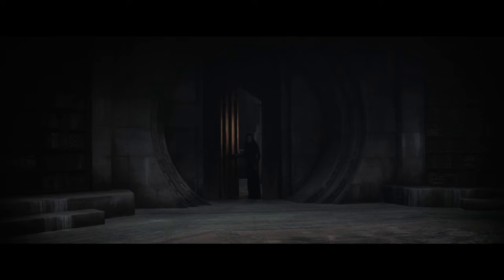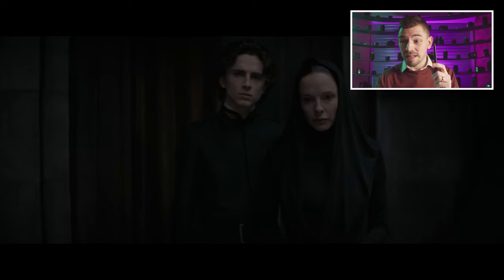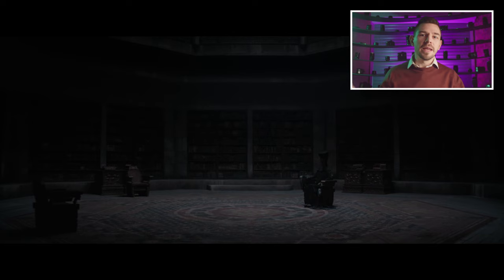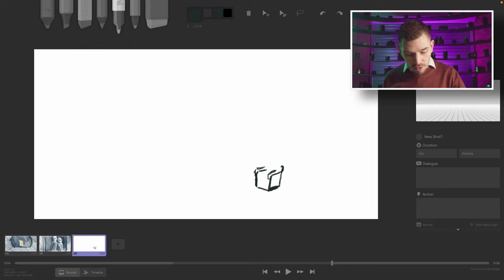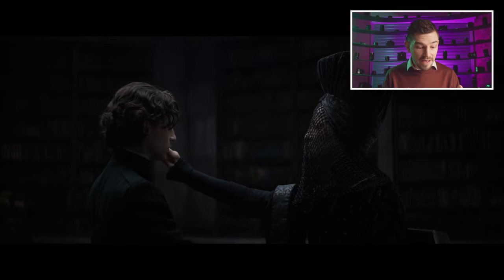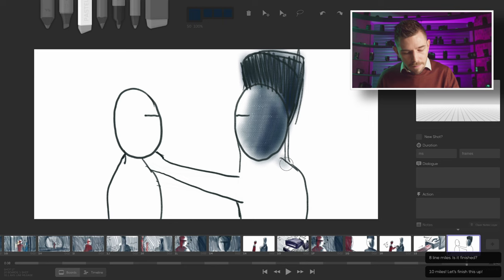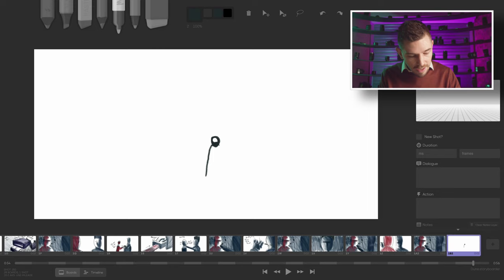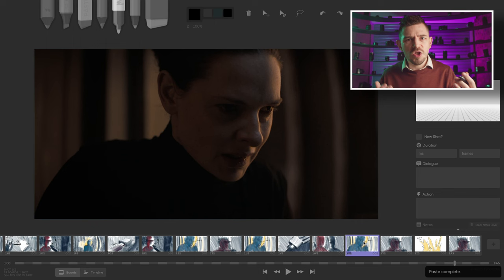I know how Villeneuve made DUNE! ✏️✏️✏️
Through storyboarding I now know out how Dennis Villeneuve made the Gom Jabbar Scene in DUNE and it blew my mind! We are told to breakdown scenes as directors, draw out the frames but how often do we really get the time to do that. Today I finally got around to storyboarding the bom Jabbar scene from Dennis Villeneuve's 2021 Dune and it taught me how flipping amazing his directing is!